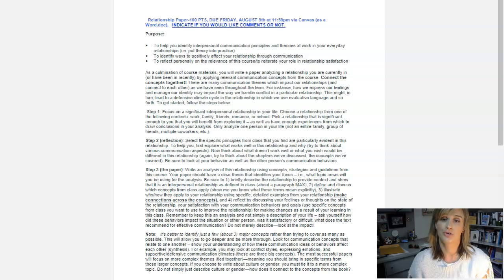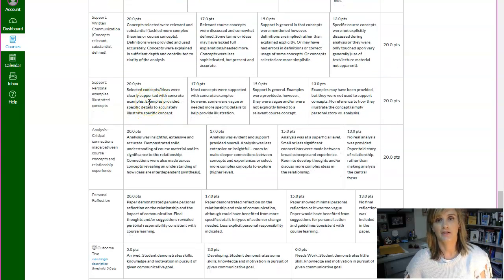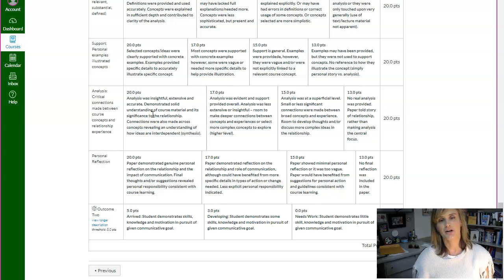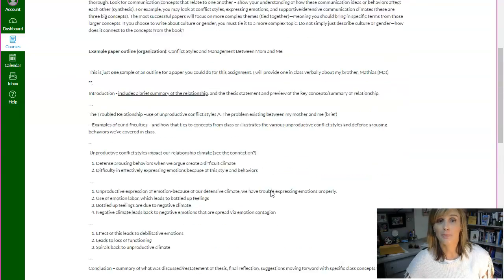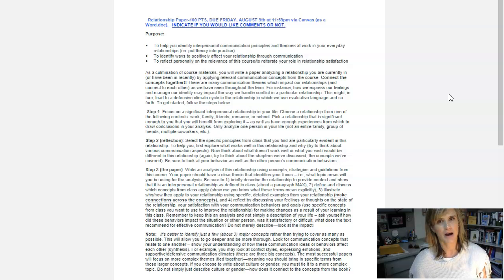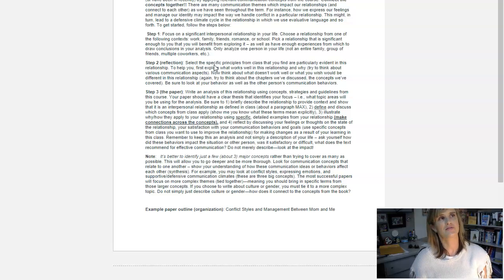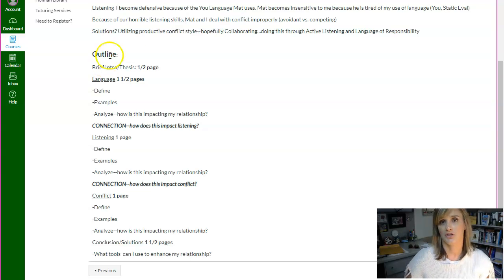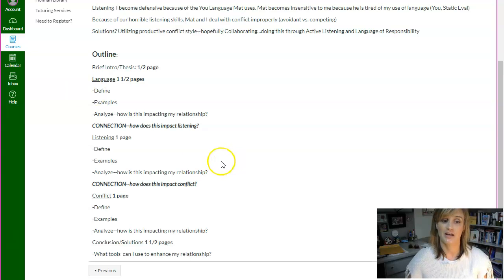RelationshipPaper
An overview of the final paper in CmSt210.